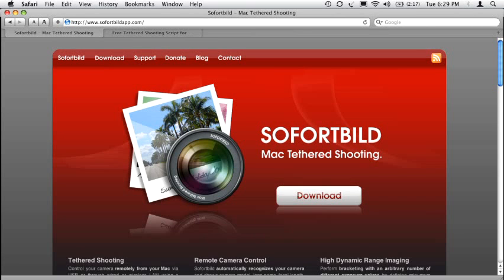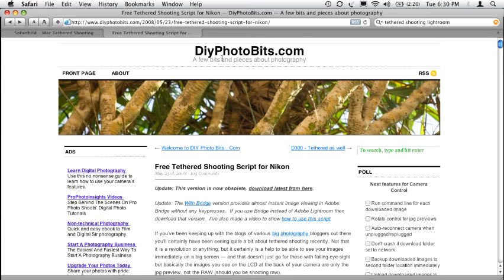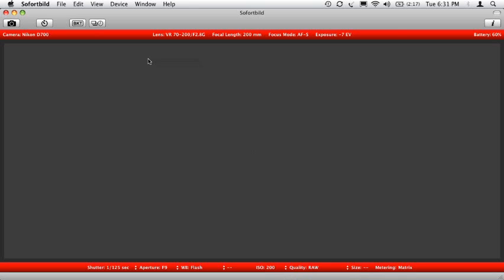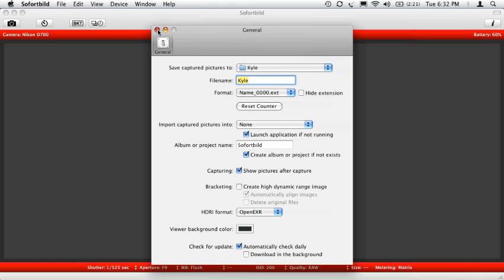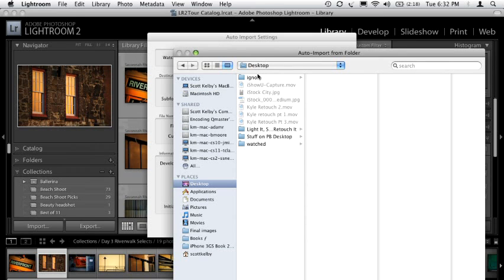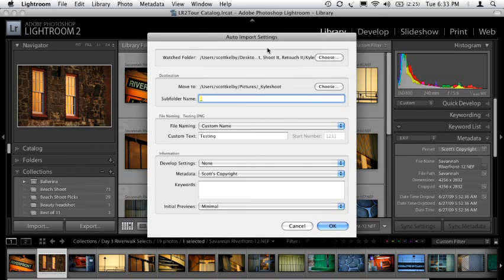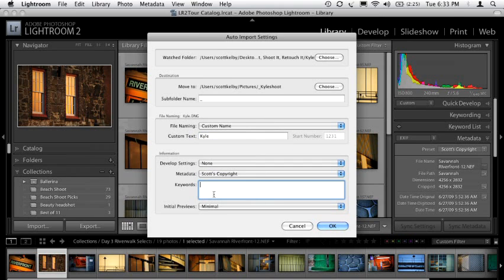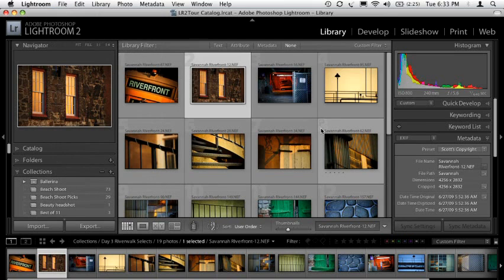03 The Software